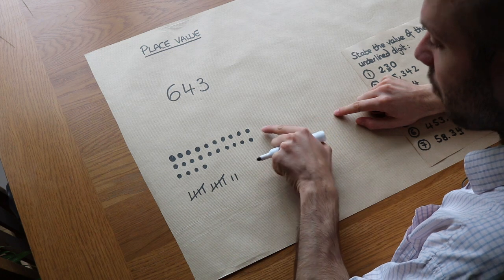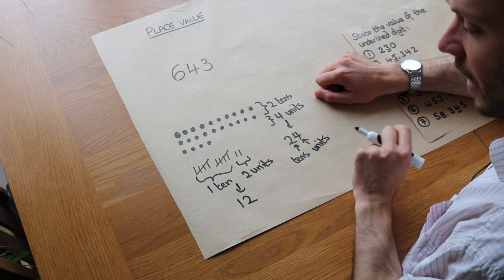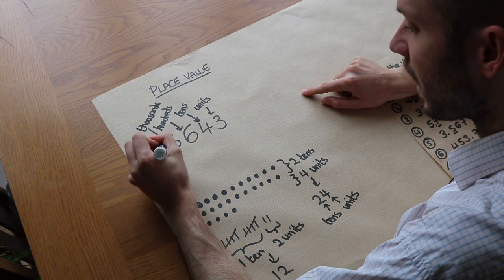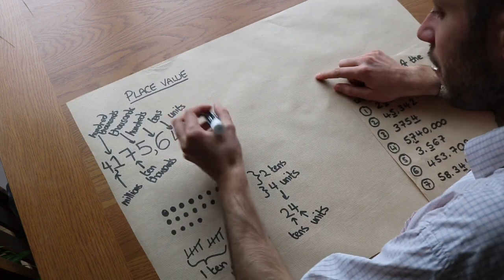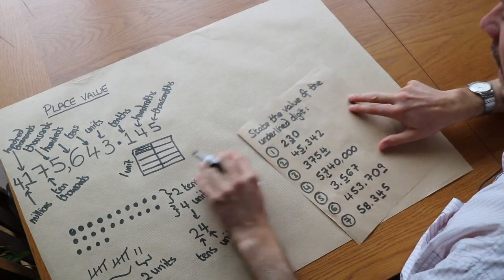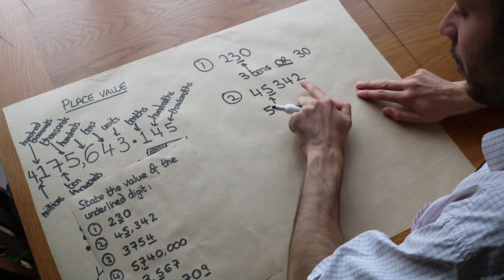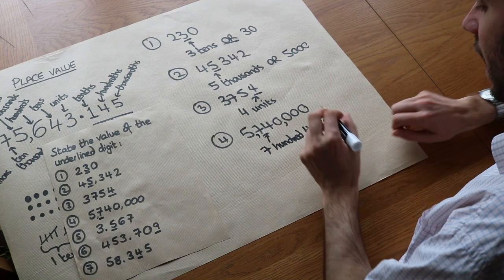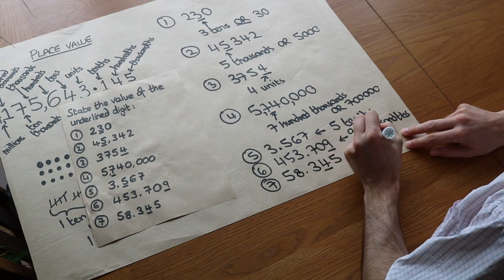Place Value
"Know the place value of digits."